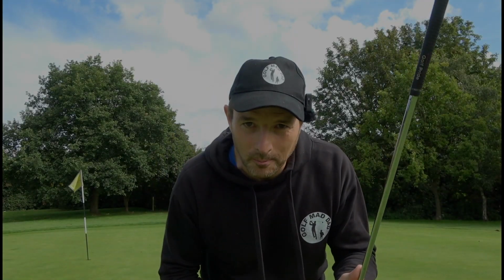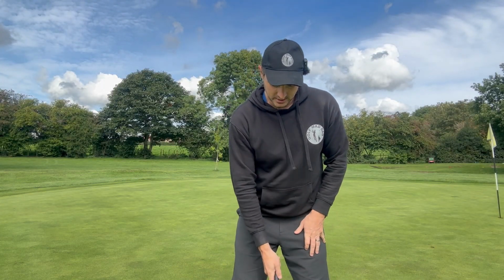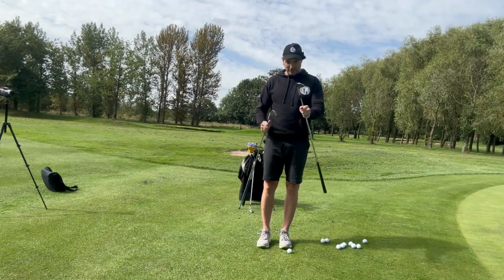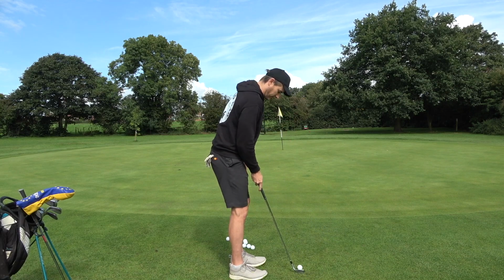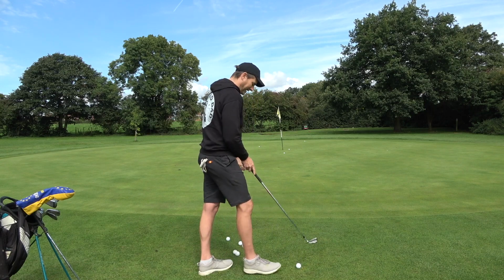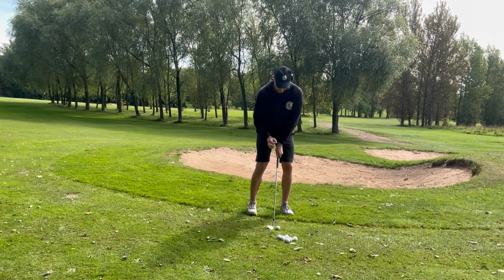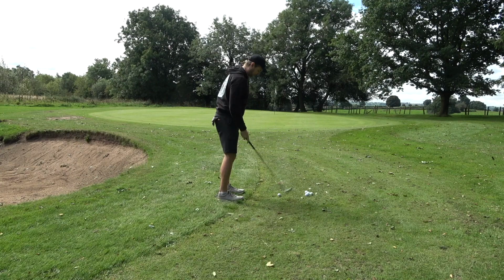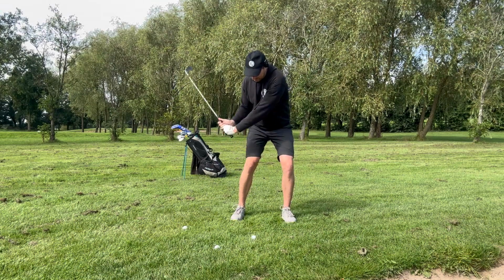SHORT GAME SCRATCH TIPS | New Series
First episode in the new series of 'Short Game Scratch Tips'. I share the tips I use to have a scratch golf short game. With limited time to practise, I explain my go-to short game techniques that keep my game in order as I continue to chase speed gains in the long drive department but when on the course take advantage of my length with a tour standard golf short game and chase birdies.

I am Golf Mad and a proud Dad. On this channel, I make fun and entertaining golf content including course vlogs, challenges, and product reviews but I will also document my journey of ‘speed’ as my long-term goal is to aim for the Long Drive senior tour!